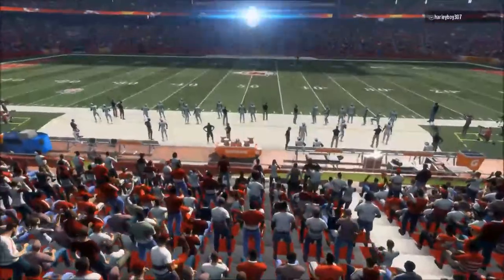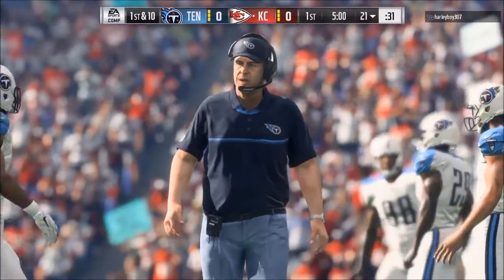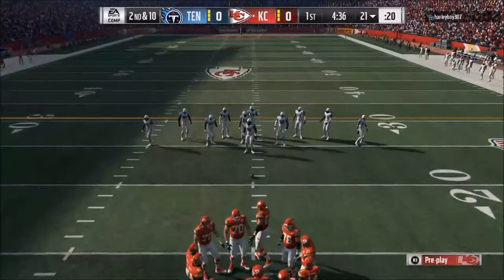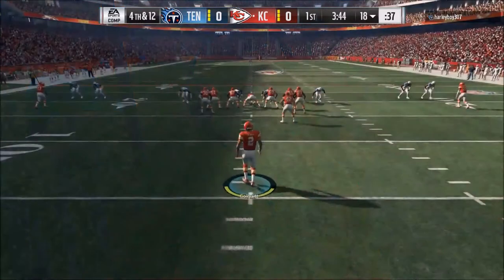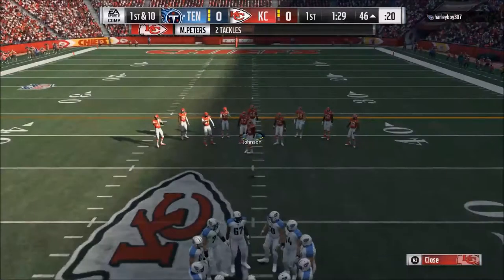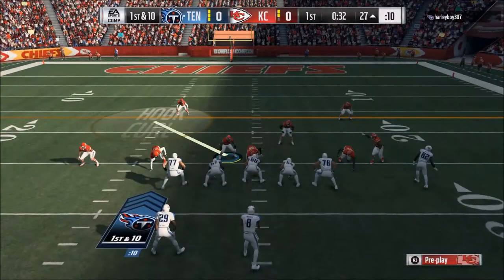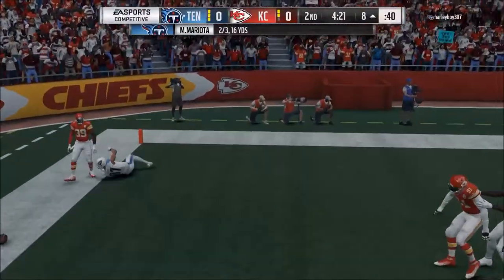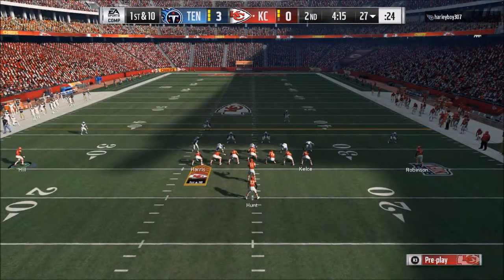Madden 18 Tips - How to Play Defense in Madden 18: My Defensive Gameplan